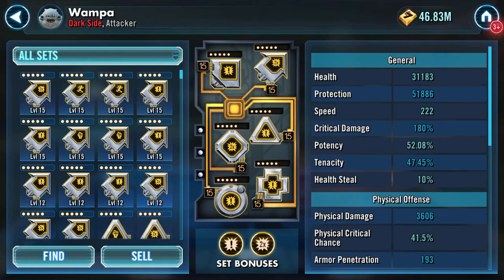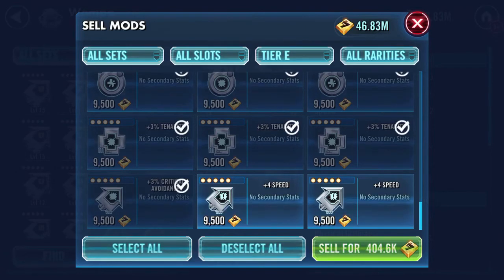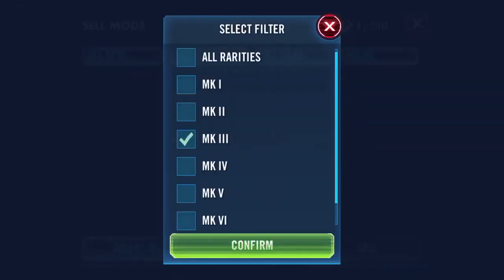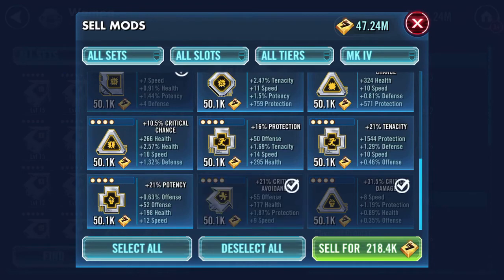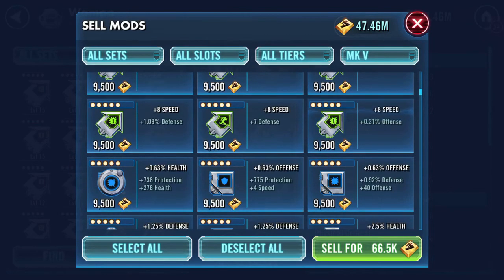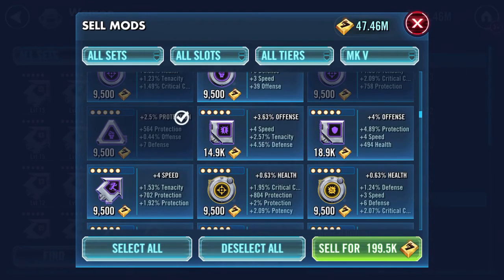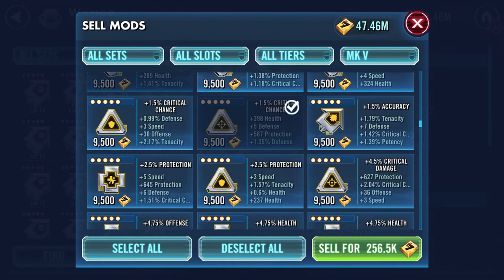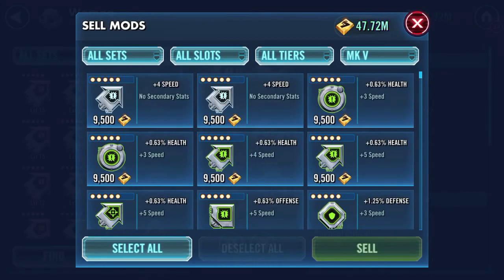Mike’s Mods Tips - The Gray that Pay!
Thanks to Hagar on the title help 😊😁

The question of getting more creds was raised on RSG Lunchtime Stream (link below) so I thought I’d try my hand at making a vid on one way